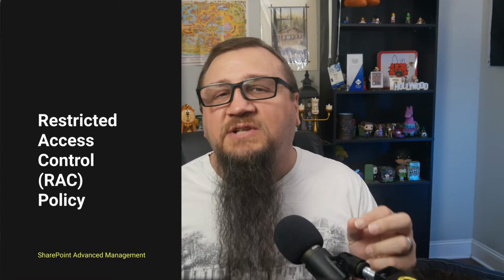SharePoint Advanced Management Latest News and Overview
This Amazing Feature of SharePoint Premium is now FREE with your M365 Copilot license.

Notes:
Some features related to Purview still require licensing that includes Purview.

About this video:
This video talks about the announcement at Microsoft Ignite that SharePoint Advanced Management is free with a Copilot for M365 license. This video also covers what SharePoint Advanced Management (SAM) is, and how it will help you prepare for M365 Copilot and maintain data security and SharePoint governance.

⌚ Timestamps
00:00 - Intro
00:21 - Why SAM is now free
01:12 - How SharePoint Advanced Management helps
02:43 - Restricted Content Discovery
04:57 - Access Controls
05:12 - Block download policy
05:47 - Conditional access policy
06:36 - Default sensitivity label for libraries
07:23 - Restricted Access Control policy (RAC)
09:05 - Data Access Governance
09:34 - Sharing Links report
10:01 - Sensitivity labels applied to files
10:38 - Content shared with EEEU report
13:16 - Site lifecycle management
13:28 - Inactive Sites policy
14:36 - Site Ownership policy
15:51 - Change History reports
17:44 - AI Insights
18:52 - What you need to do next